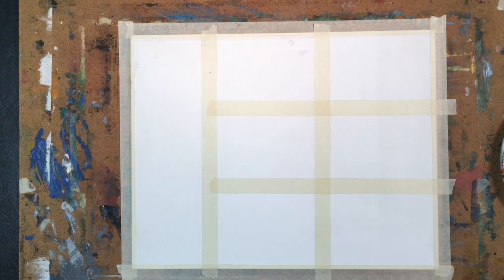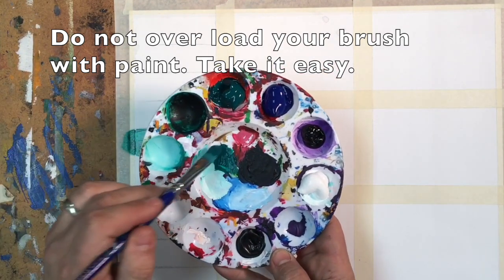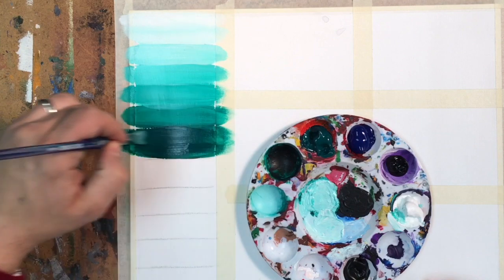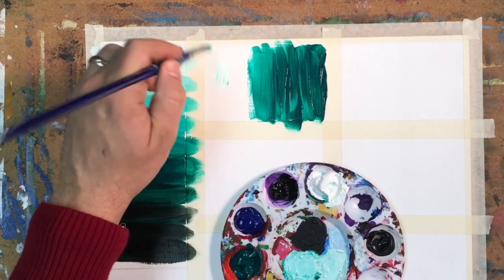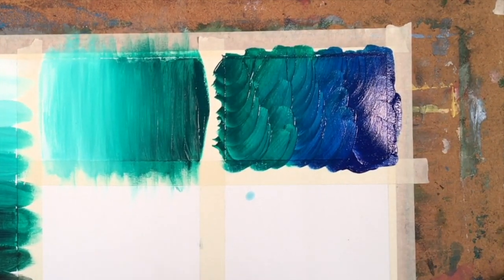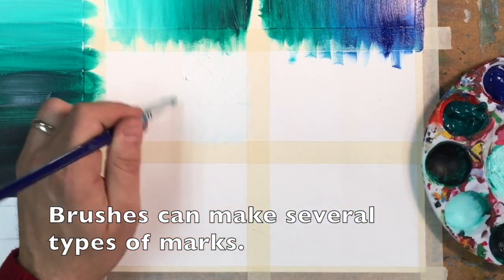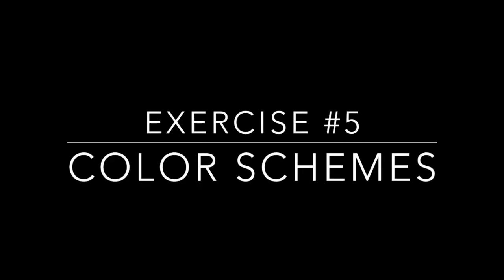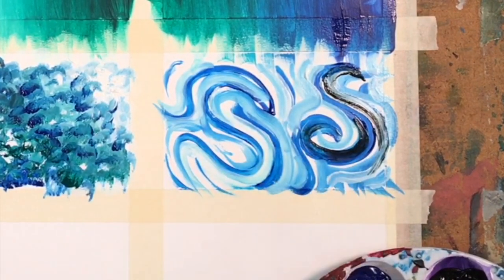ACRYLIC PAINT: BEGINNER EXERCISES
THIS TUTORIAL COVERS THE BASIC FUNDAMENTALS OF HOW TO PAINT WITH ACRYLICS.